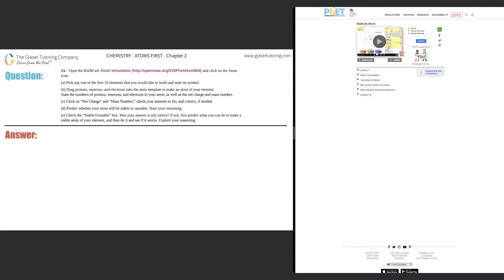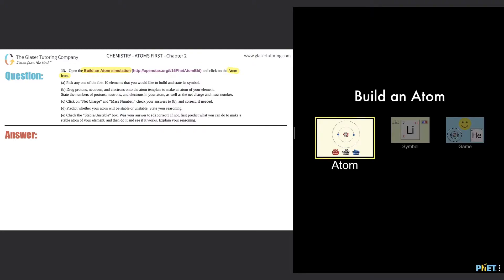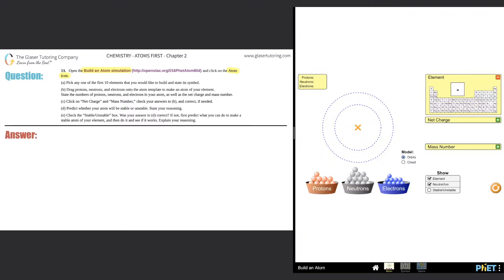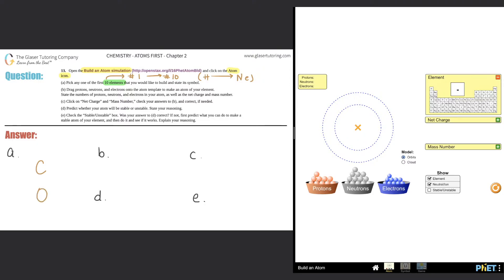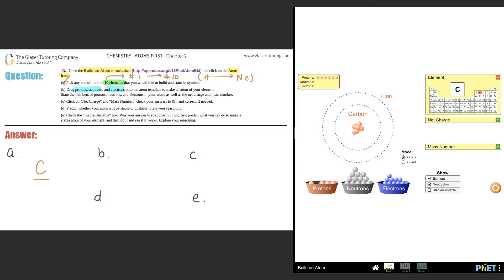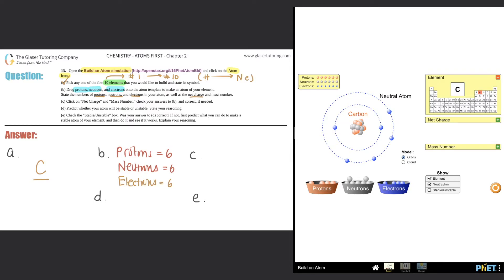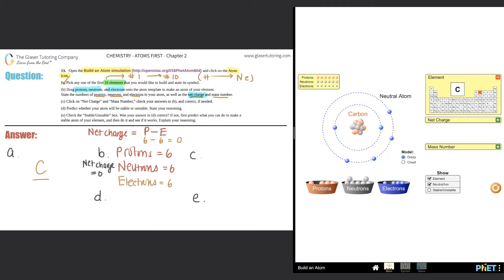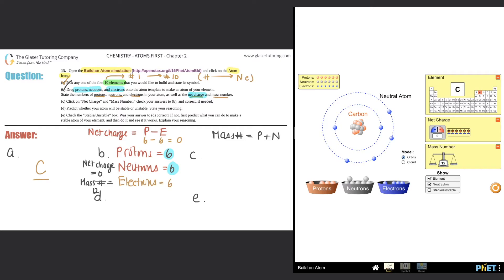2.13 | Open the Build an Atom simulation ( and click on the Atom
Open the Build an Atom simulation and click on the Atom
(a) Pick any one of the first 10 elements that you would like to build and state its symbol.
(b) Drag protons, neutrons, and electrons onto the atom template to make an atom of your element.
State the numbers of protons, neutrons, and electrons in your atom, as well as the net charge and mass number.
(c) Click on “Net Charge” and “Mass Number,” check your answers to (b), and correct, if needed.
(d) Predict whether your atom will be stable or unstable. State your reasoning.
(e) Check the “Stable/Unstable” box. Was your answer to (d) correct? If not, first predict what you can do to make a stable atom of your element, and then do it and see if it works. Explain your reasoning.